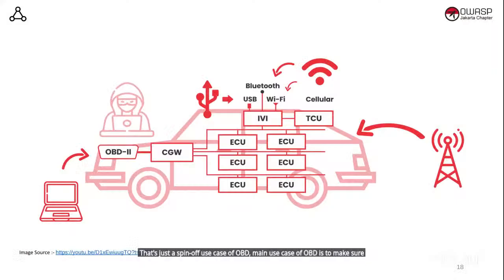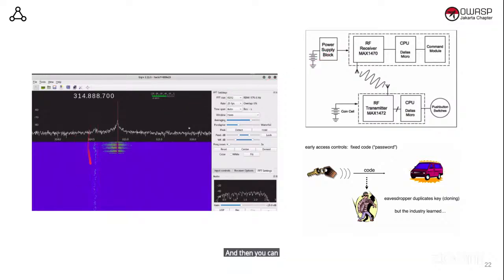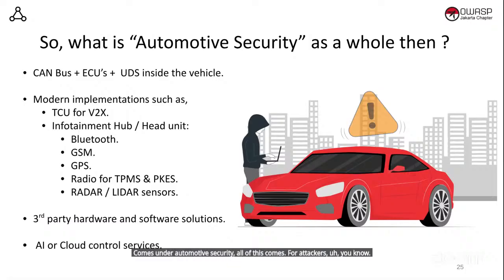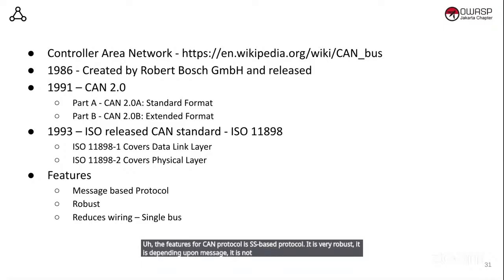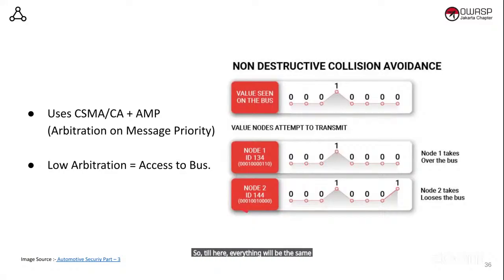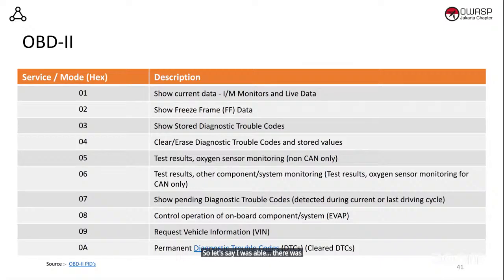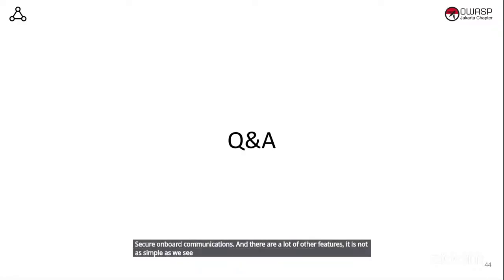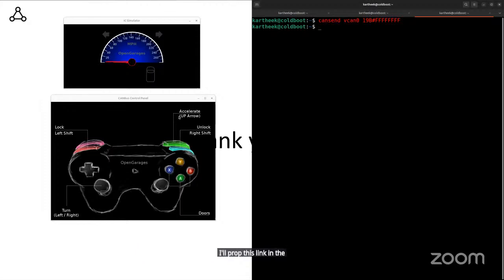Car hacking 101